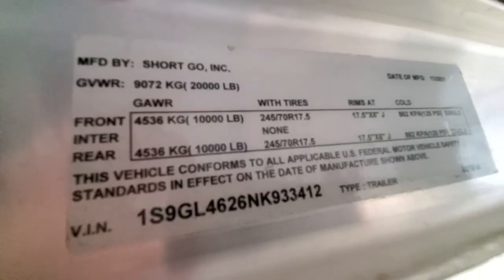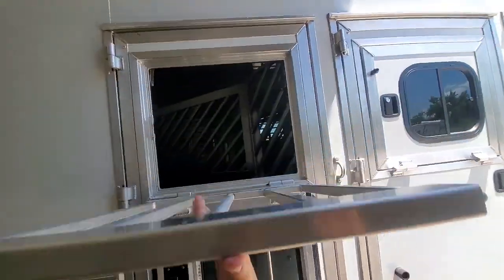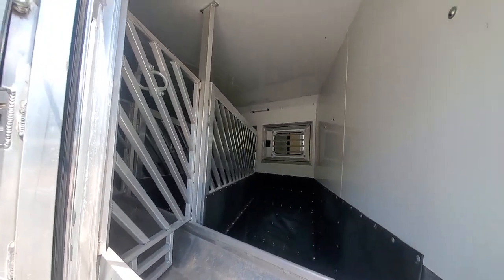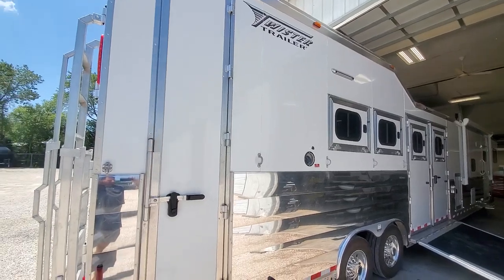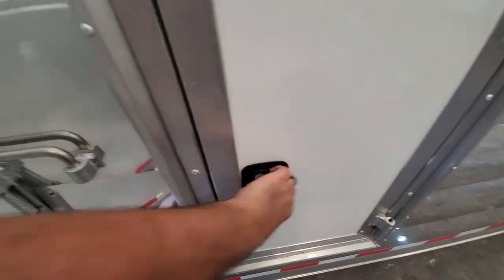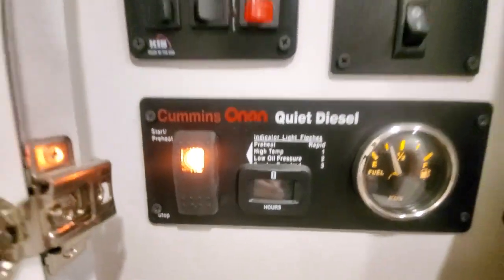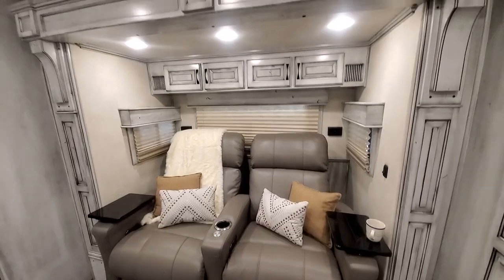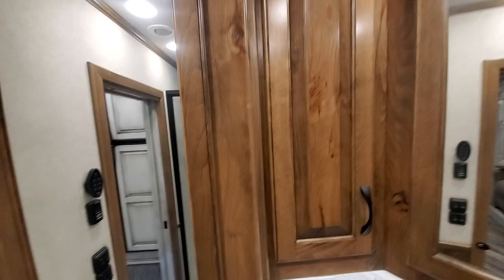Custom Built Twister 4 Horse Trailer, Custom 17' Trail Boss LQ, Integrated Pod, Hay Elevator 🐎🐎🐎🐎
10k Air Ride suspension, Polished slats, Alcoa's

Pre-Owned 2022 Twister for sale. Very limited use, like new and sells with full factory warranties. Trailer Features: 37' floor, 8' tall, 8.5' wide, integrated hay pod, hay elevator, extended square front, hydraulic slide, 10k air ride axles with disc brakes, 17.5' Alcoa wheels with 18 ply Michelin tires, mangers with custom feed door access, high top with flow thru dividers and hanging mat on every gate, extra 60 gallon fresh water tank in hay pod, polished side slats, GM camera system, Equiflex flooring, XL 24" sw rear tack, drops front and back, fully insulated.

LQ Features: Diesel gen, 2 AC units, 13.0 fridge, 10 gallon WH, power awning, custom finish glaze cabinets, solid surface counter tops and backsplashes. upgraded LVP flooring, upgraded surround stereo system, satellite/dvd/TV, tons of storage in this layout. Finance & delivery available. Trades considered for high end manufacturers in 2013 models and up.